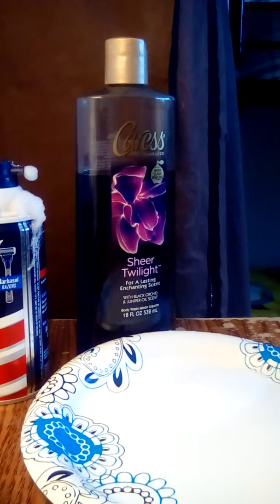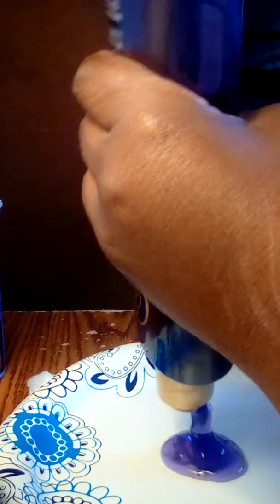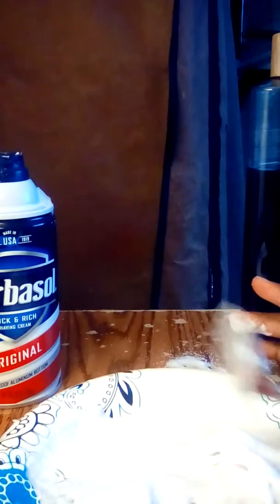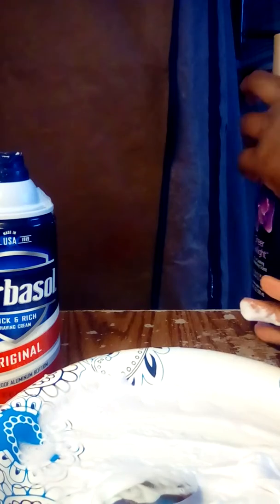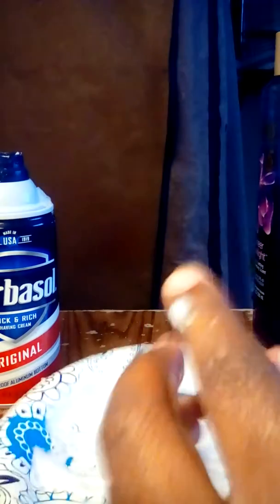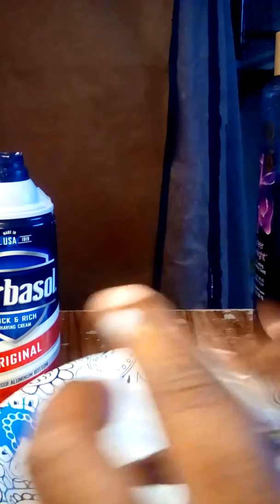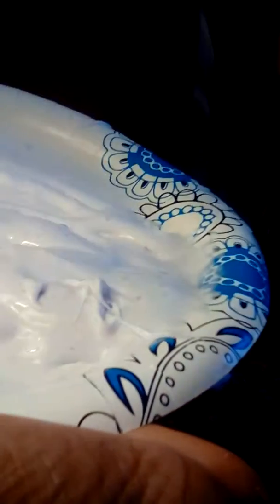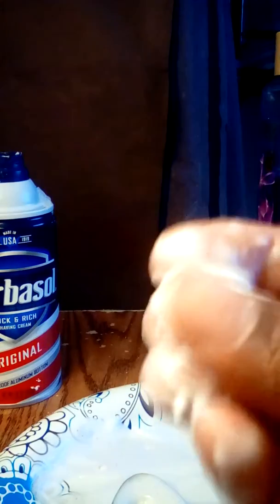How to make slime with caress body wash and shaving cream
Hi guys today i will show you how to make slime with caress body wash and shaving cream